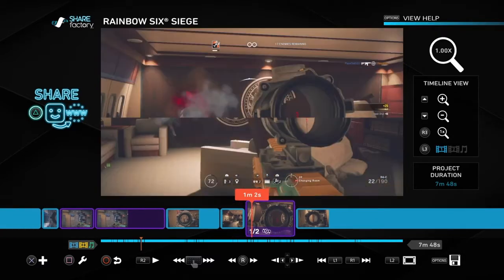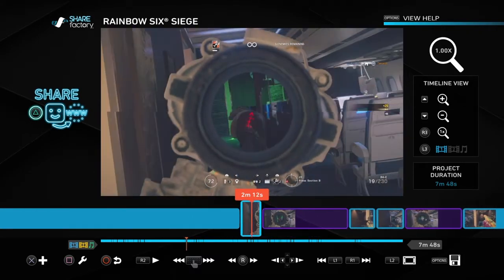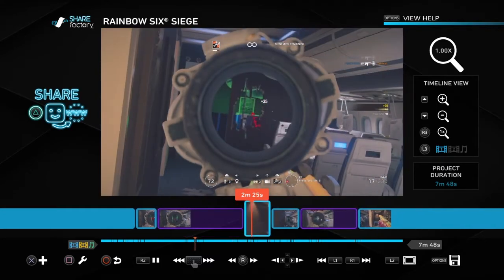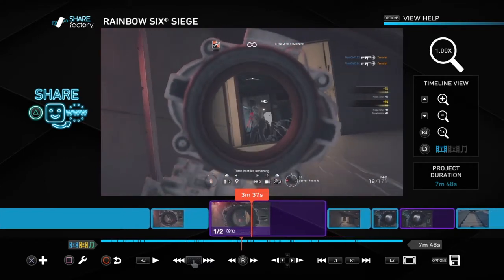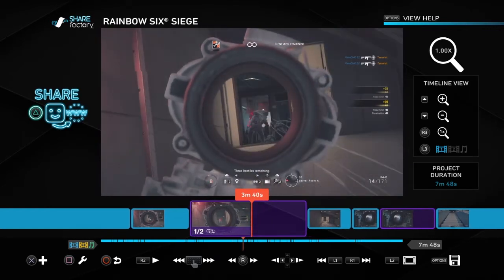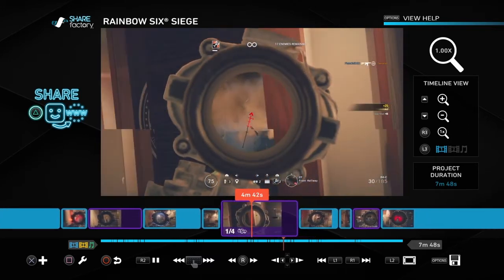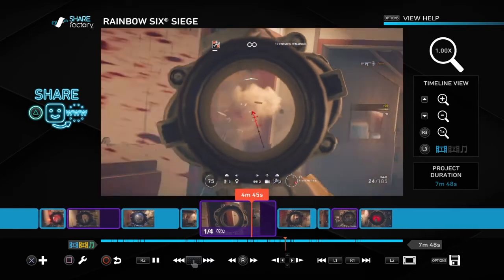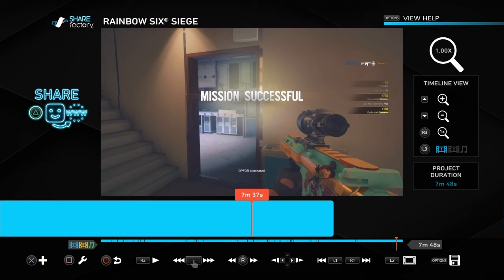Is It Your Aim? Or The Game ? - Rainbow Six Siege Gameplay